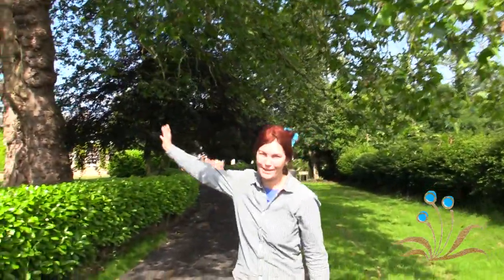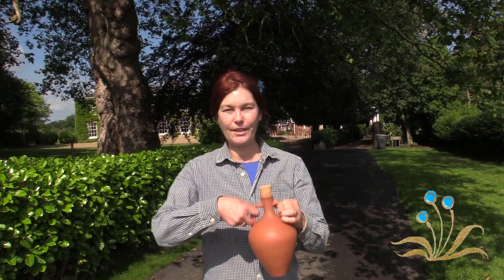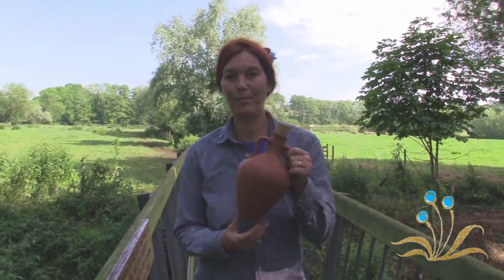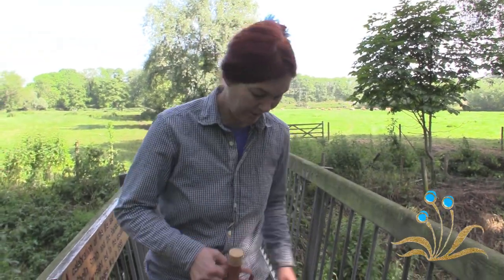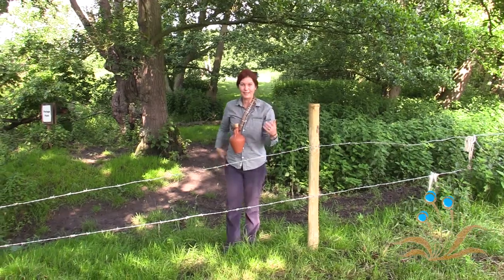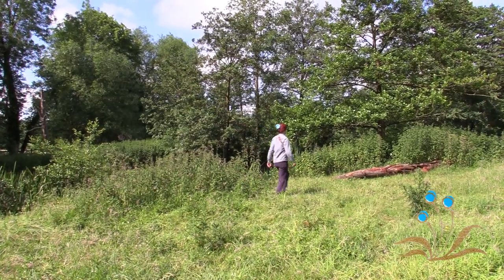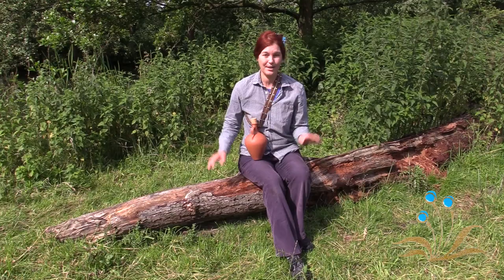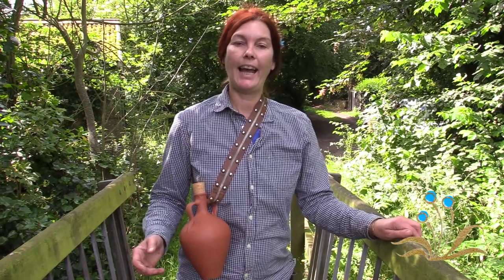Detox your Tap Water in this Clay Amphora Water Bottle! 😀 Plastic Free & Chemical Free 👍💦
Our latest Product is the 1 Litre Amphora!

Purify your Tap Water  with this stunning handmade traditional terracotta clay Amphora with wooden lid or cork bung. Holds either 1, 4, 7 or 25 litres. Detox, purify and energise your tap water. Transform water for drinking, team making, cooking, home brewing, fermenting and for sensitive plant care. You can carry this 1 litre amphora with you on walk, picnics, down to the garden office and think of it almost as a water bottle replacement. However, besides storing water, it cools water, detoxes the water, increases the pH and energises the water.

Available on our website!

We can help you with your chemical-free, plastic-free aims as we are experts in natural hair, body and dental care. We source and more importantly keeping our products as close to the natural, raw state as possible.
Many of our products are multifunctional so our own recipe Hemp Oil Soap can be used for washing, cleaning and shaving.  Our volcanically formed alum crystal can be used as a natural and totally effective deodorant, as a shavers styptic, insect bite relief, to sterilise scratches and even as a home remedy for athletes foot.
We are for sure a quirky business and we have many unique products such as our Traditional Blue Indigo. We get is made in such a way that it is friendly enough for leave on skin care products. So rather than fermenting the leaves on caustic chemicals, our bubbles away on goat and camel urine - which in fact helps the purity of the blue pigment!
We are a small business operating from a beautiful village called Weybread. When the weather is right and we have a few moments to spare, we dash out with our camera and try to ad lib a video which will help you live in a more sustainable manner! I hope that you will susbscribe and share our videos.
Do always hop over the the shop pages on the website to read in more depth about our products as we love to gather and share knowledge on our shop pages,
We also send out a monthly newsletter, and in the shop in the sidebar, you will see the sign up form. The newsletters are both fun and practical and again help you on your journey to go green.
We also offer monthly Giveaways (UK only I am afraid) where you can win a selection of our products. So give that a go too!
We love to reach out to you in our videos, so please keep on encouraging us!